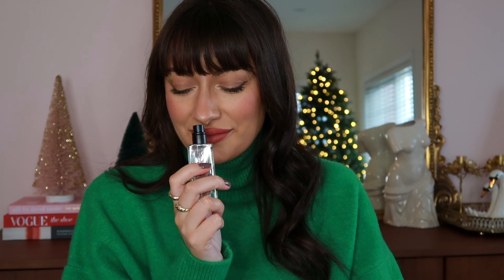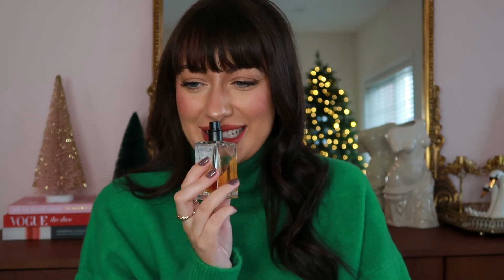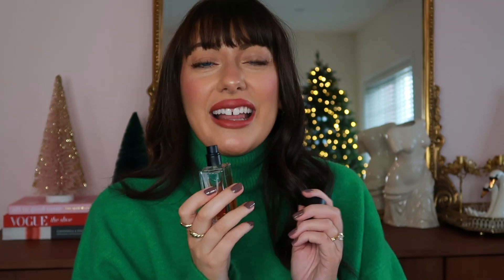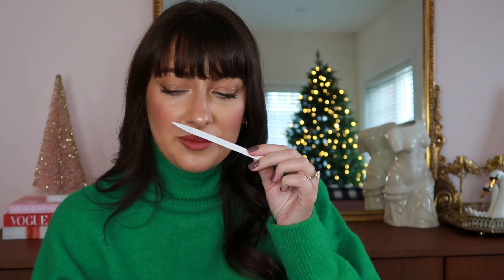TEN VANILLA PERFUMES FOR COLD WEATHER | FALL WINTER 2021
Hello lovelies! Thanks for joining me for a list of my top 10 vanilla fragrances for cold weather. Also sorry I talked so fast in this video; I was clearly excited! :D

Perfumes mentioned:
7 Virtues Vanilla Woods
Comptoir Sud Pacifique Vanille Coco
Kayali Vanilla 28
Maison Francis Kurkdjian Gentle Fluidity Gold
Mancera Black Vanilla
Mancera Royal Vanilla
THOO What About Pop
Tom Ford Tobacco Vanille
Xerjoff Lira
Zara A Sweet Pastry in Paris